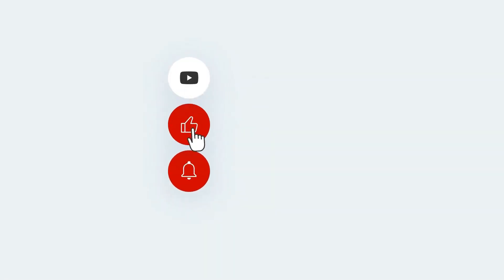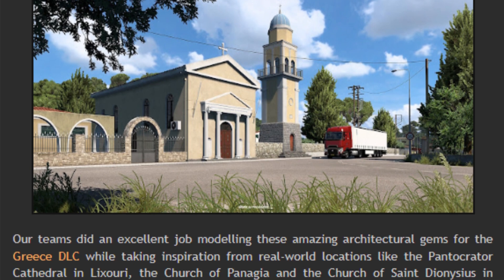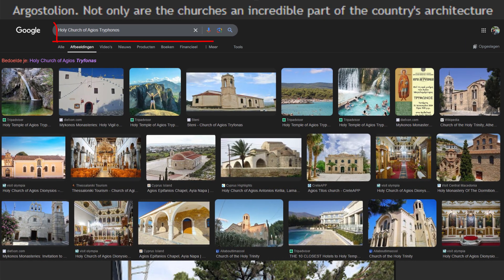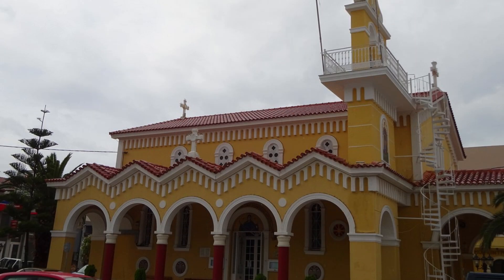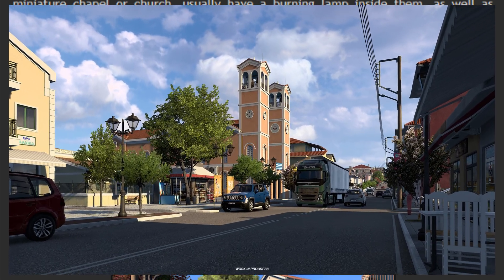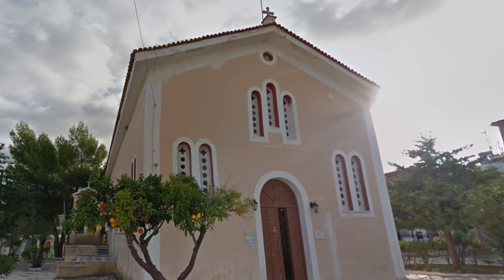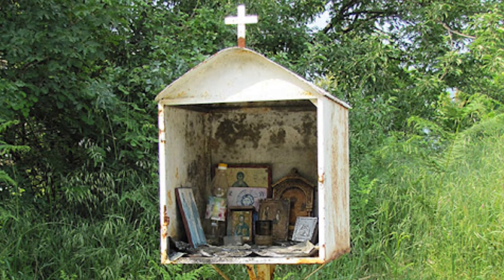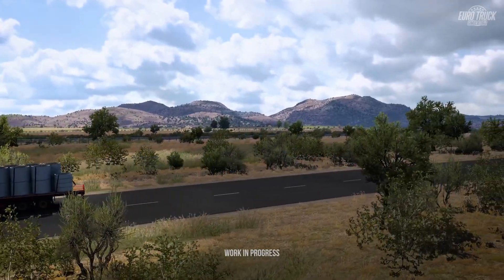[ets2] Greece Churches & Shrines: In-game vs. Real Life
The Greece DLC is the next upcoming map expansion for Euro Truck Simulator 2.

In this video—the first in a series—I explore the latest SCS Software blog post about churches and shrines in Greece. I’ll try to find their real-life counterparts and share some information about them along the way.

Head tracking by @beameyetracker
: t.ly/EnS7V

Overlay by
: t.ly/OlAnE

🧡Thanks in advance for the support!🧡

🎬 STREAMING SOFTWARE STREAMLABS OBS (SLOBS) 🎬
Free professional Open Broadcaster Software for Live Streaming and Recording. Everything you need as a streamer!